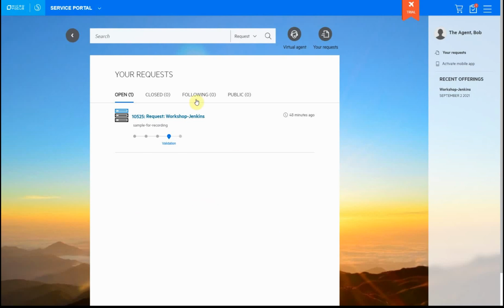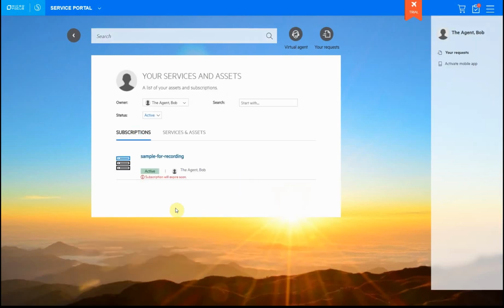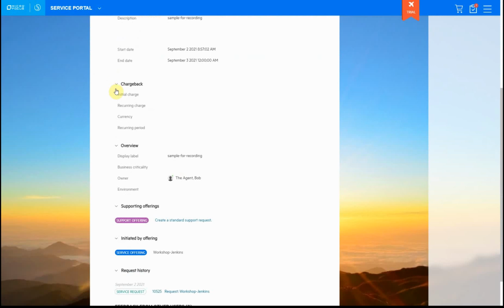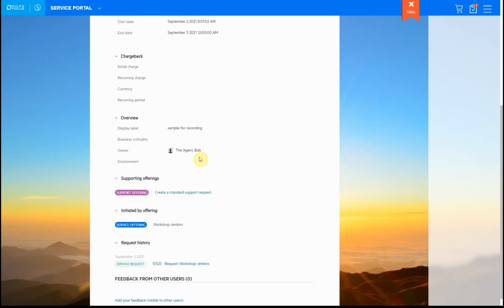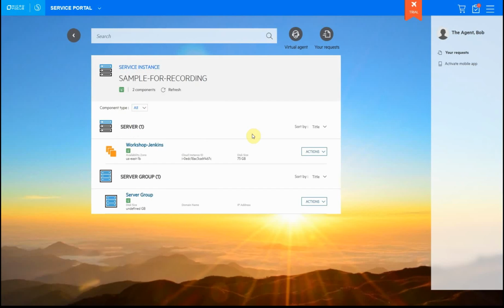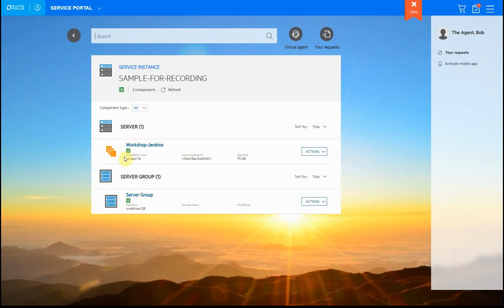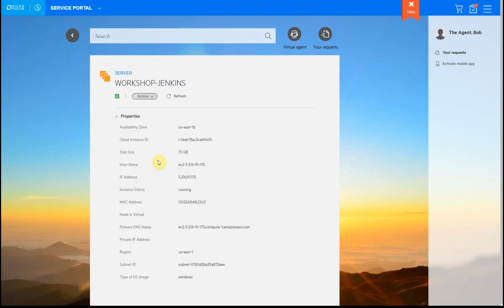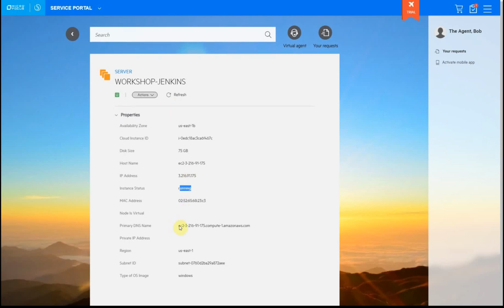Provisioned Cloud Resource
Service Managment Find the Details of the Provisioned cloud resource